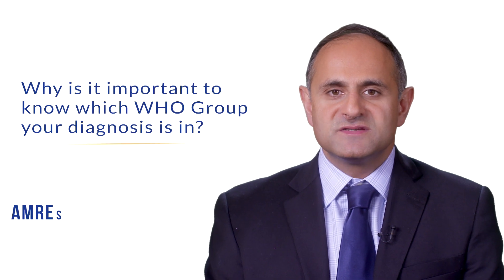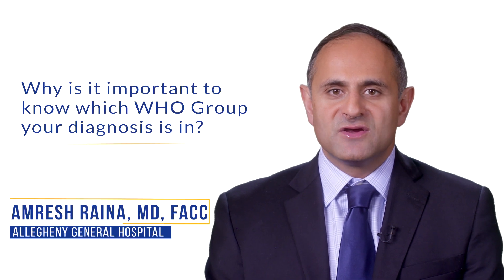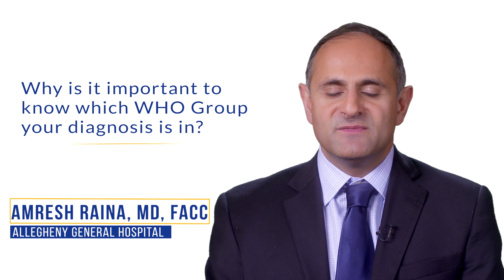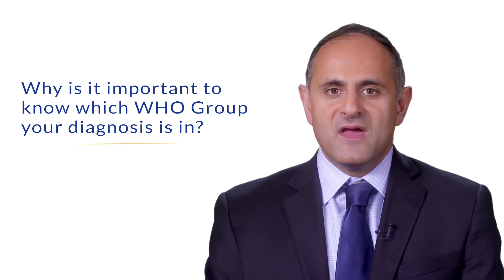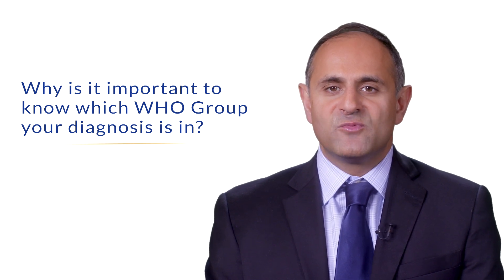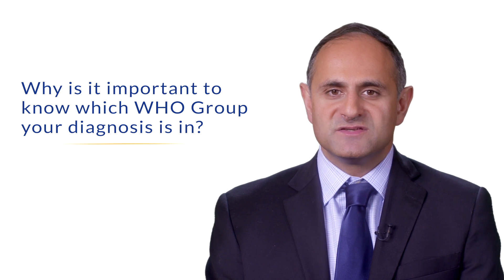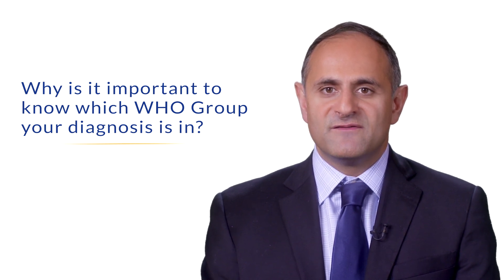Why is it important to know which WHO Group your diagnosis is in?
Amresh Raina, MD, FACC discusses the importance of identifying a patient's WHO Group to determine how to treat and manage their disease type.